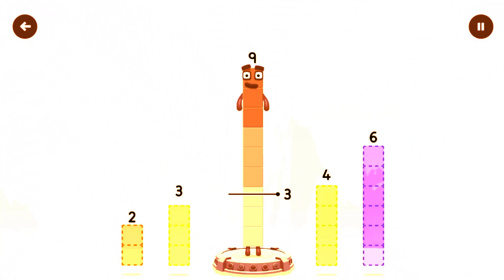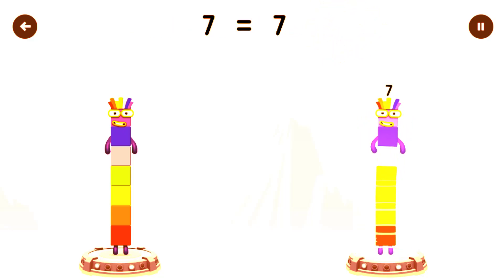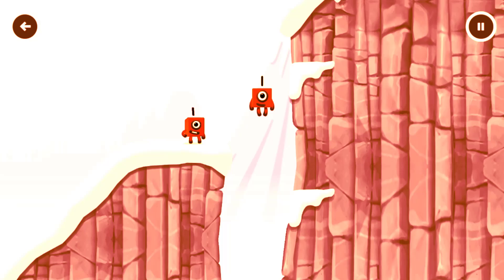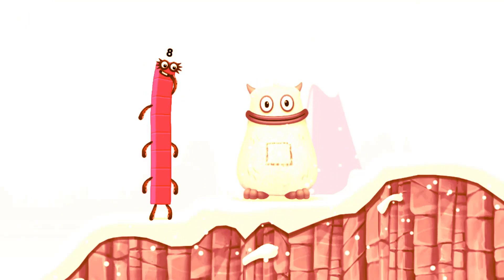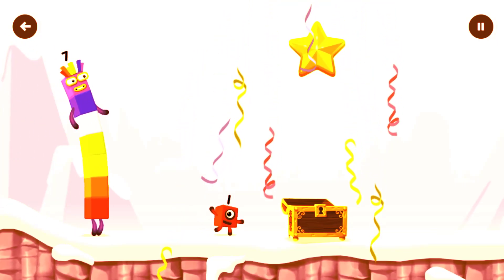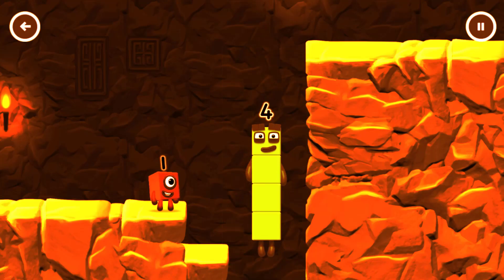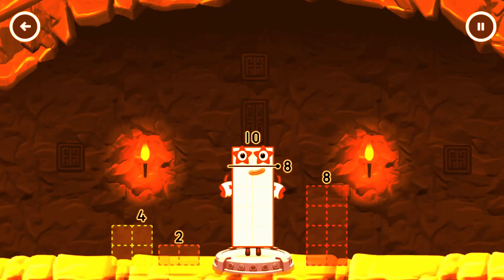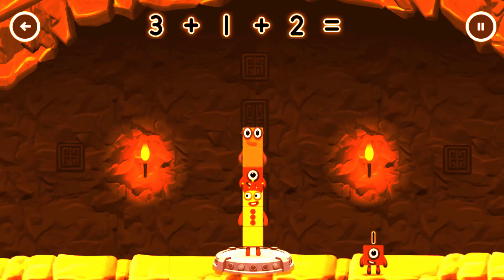Numberblocks Learning Academy #170 - Numberblocks 7 10 6 8 9 - Numberblocks Magic Run - Numberblocks